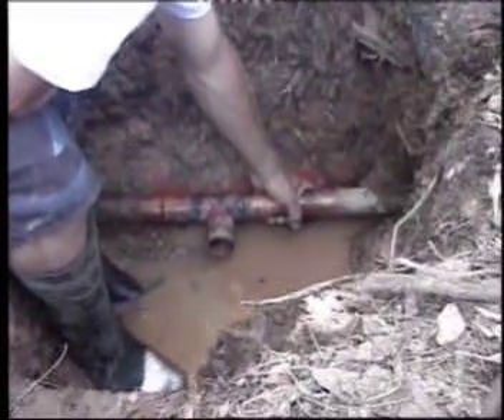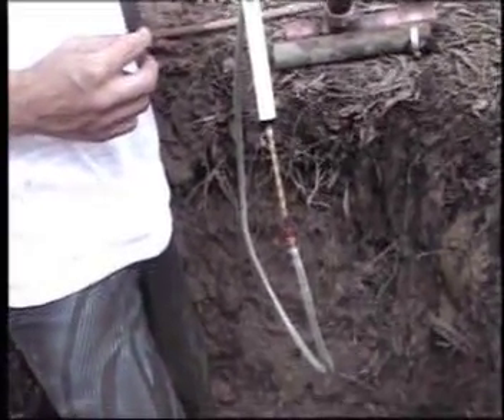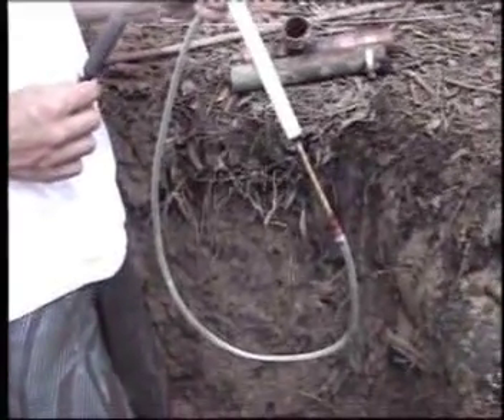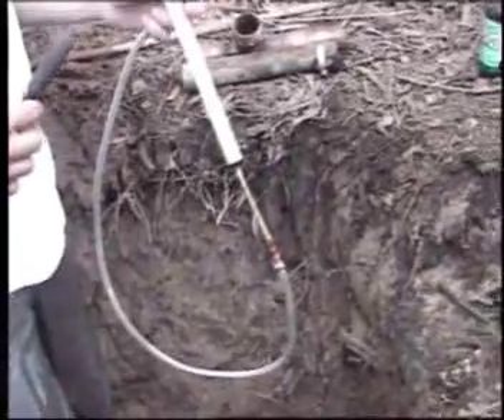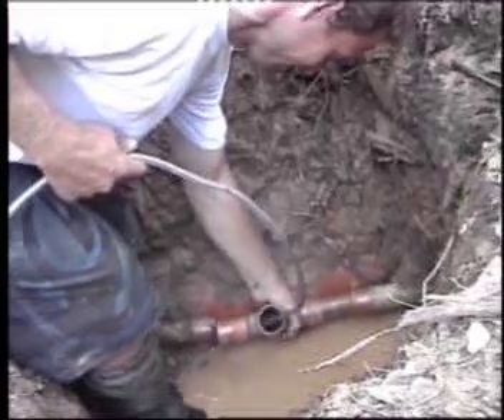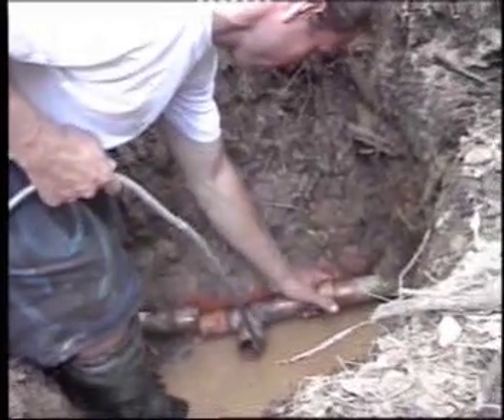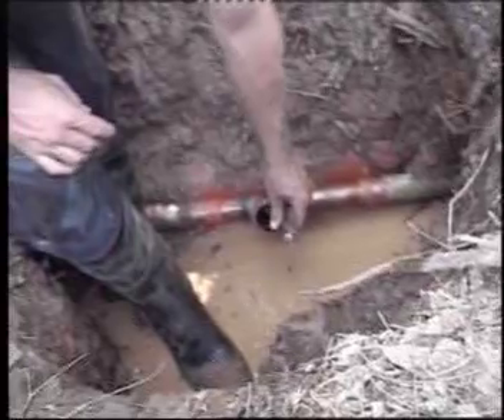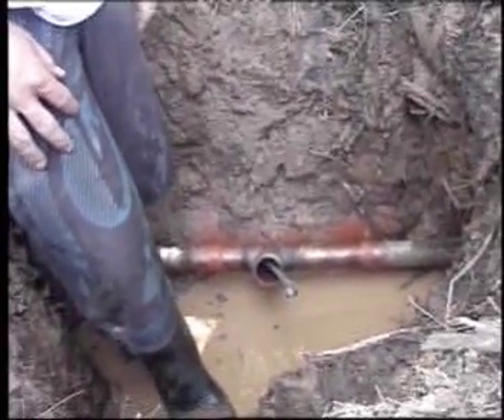How to repair a broken water pipe with FLOWSTOPPER™ (part 2 of 4)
The FLOWSTOPPER™ plugging device is the plumbing tool that lets you instantly plug the residual flow of water when repairing and welding (soldering) broken copper water pipes (20mm / 3/4inch up to 100mm / 4 inch)

The FLOWSTOPPER™ plugging device is the plumbing tool that lets you instantly plug the residual flow of water when repairing and welding (soldering) broken copper water pipes (20mm / 3/4" upto 100mm / 4") FLOWSTOPPER™ is fast, effective and incredibly simple to use.

Insert. Inflate. Weld and your done! FLOWSTOPPER™ is for use on the outlet side of a water meter or other control valve (ie: not for mains pressure.)